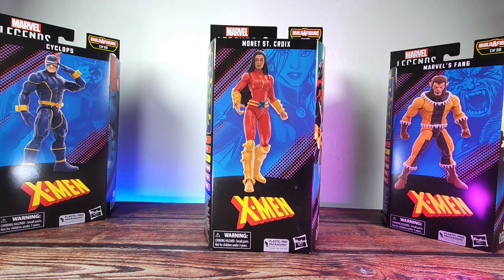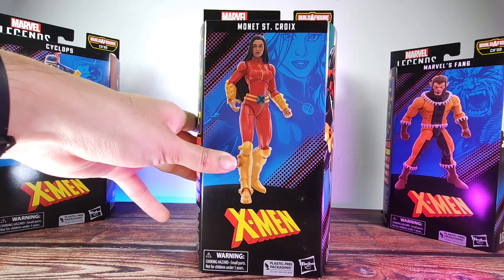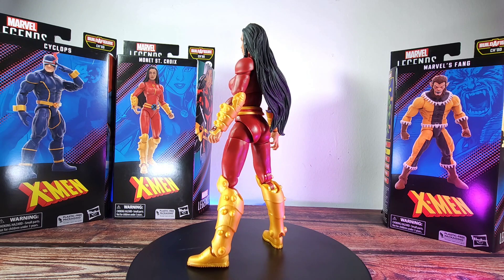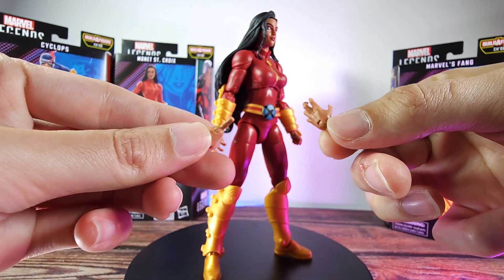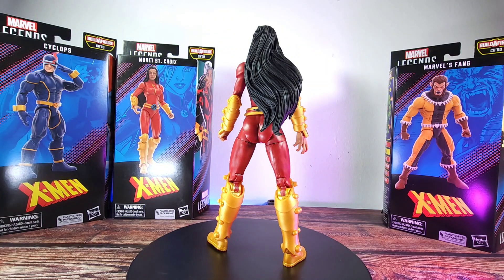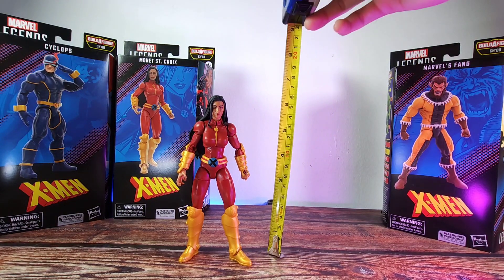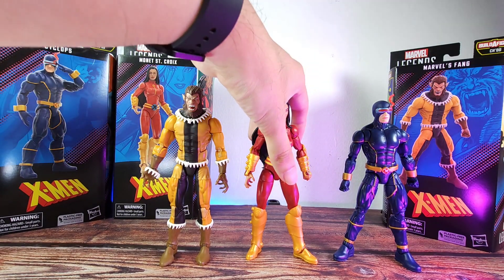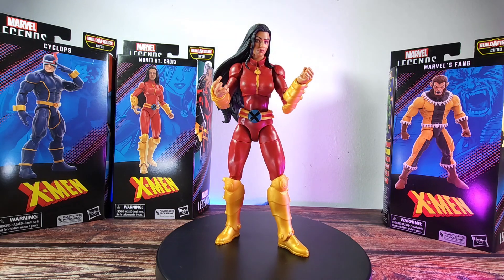Marvel Legends Monet St Croix Ch'od BAF Wave X-Men Action Figure Unboxing & Review!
Let's Unbox and review the Marvel Legends Monet St Croix Ch'od BAF Wave X-Men Build-A-Figure Wave ! !

00:00 INTRODUCTION
00:20 BOX LOOK
00:56 FIRST-LOOK
03:55 ARTICULATION
05:20 COMPARISONS
07:05 CONCLUSION